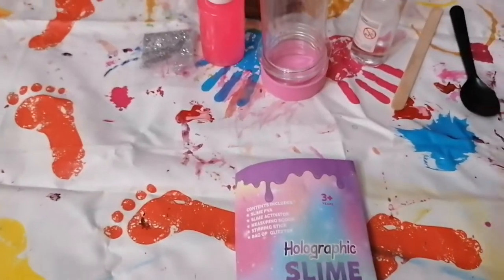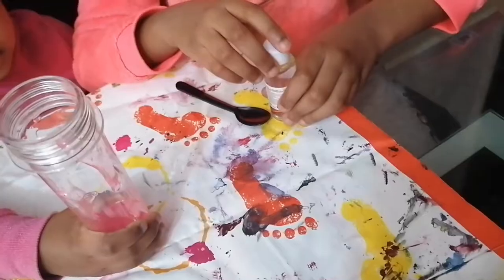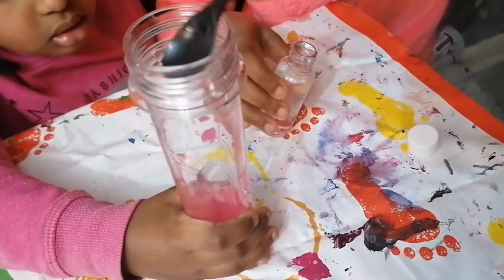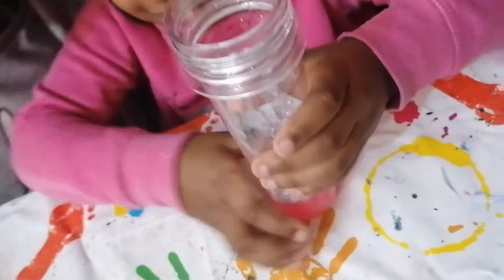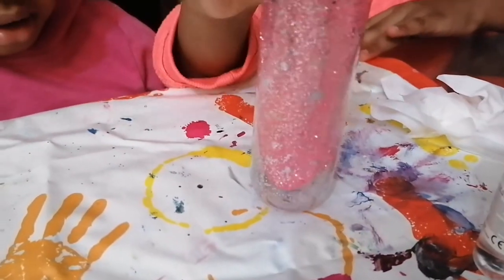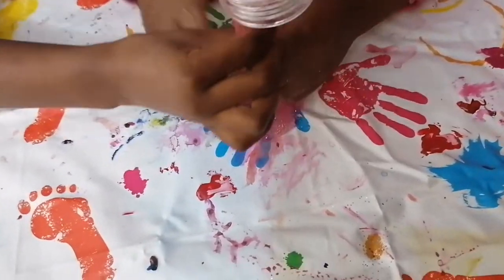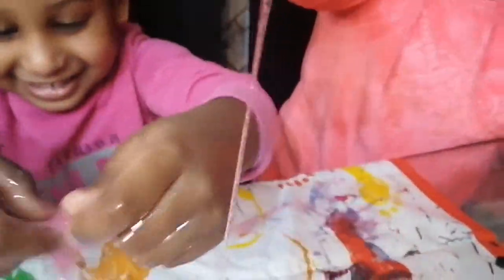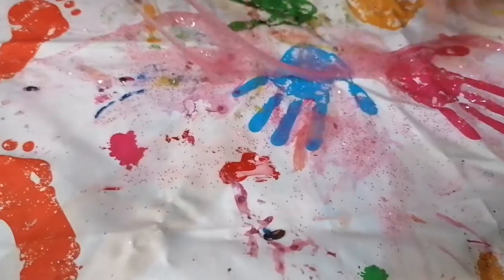YRT- Slime Making fun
Slime
Slime activator
Cup or tube
Gliter
Stirring stick

Put the Slime in the cup or tube add 2 or 3 scoops of Slime activator, add the glitter mix and shake well and Enjoy.